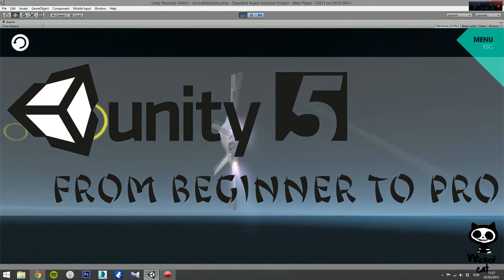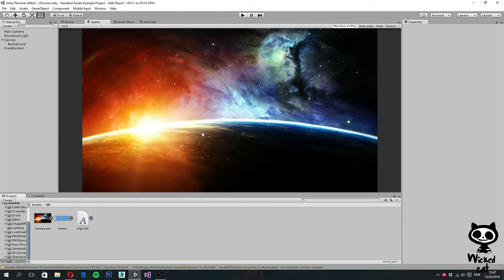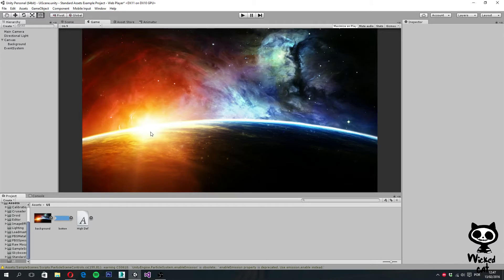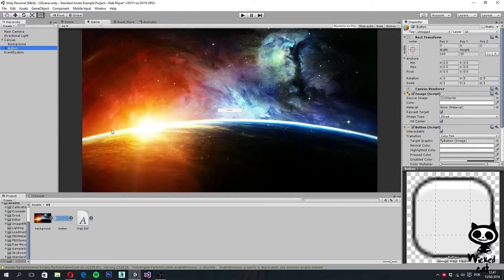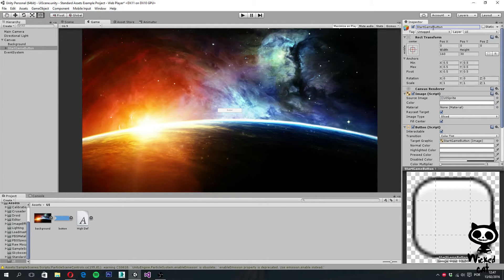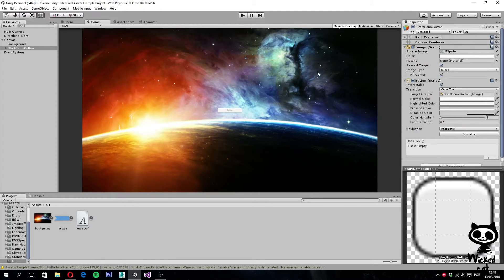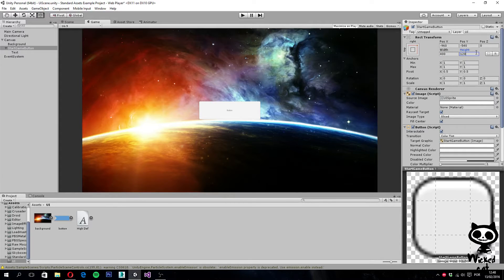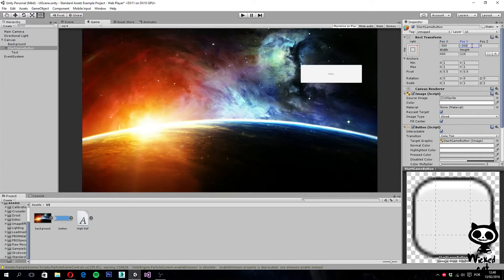Unity 5 - From Beginner to Pro #45 - UI Button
Today we are going to create a button and customize it for our menu.